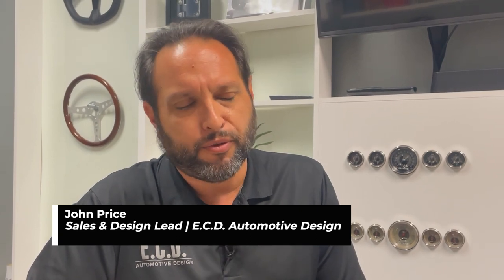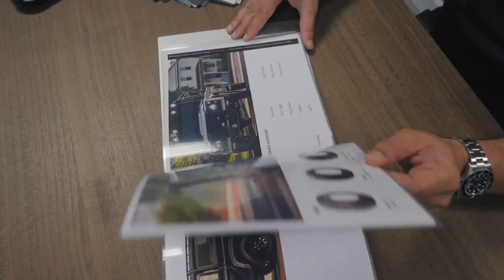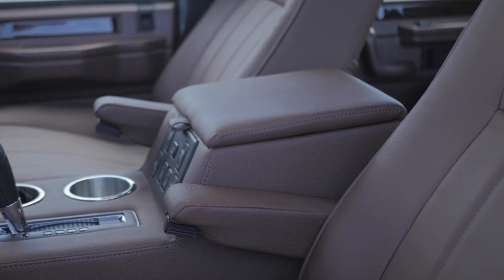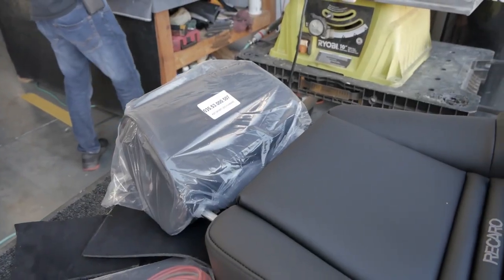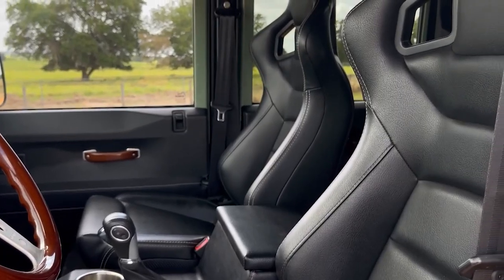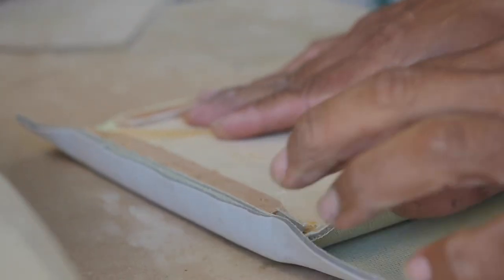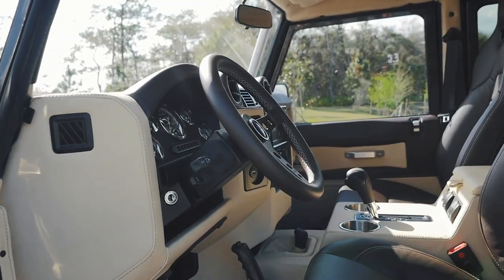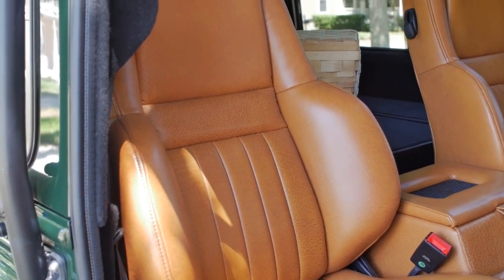Seat Choices on a RESTORED Defender